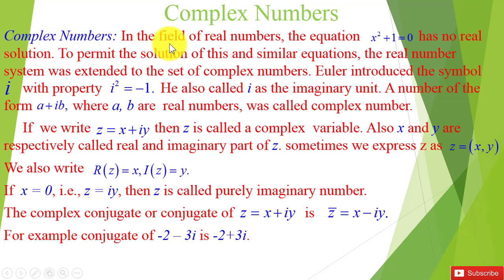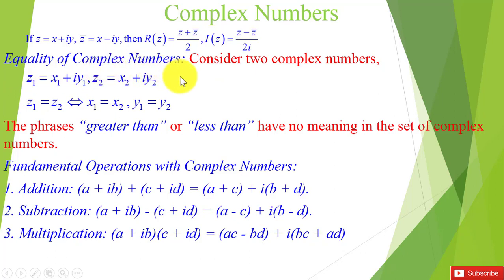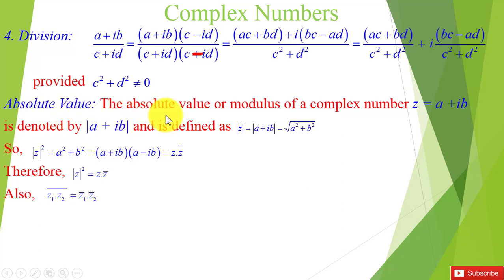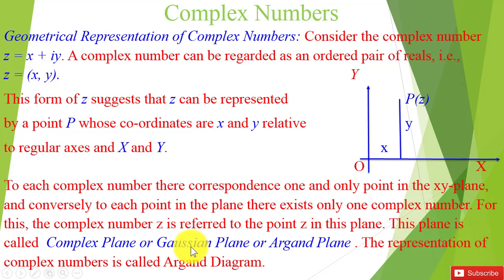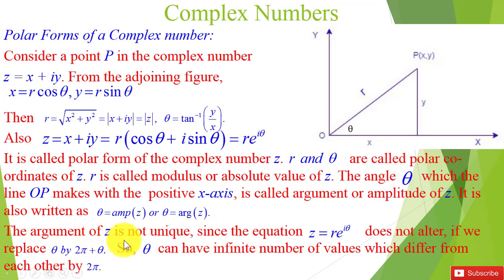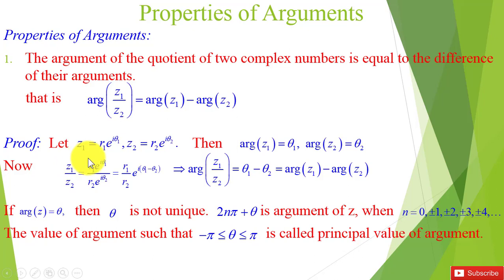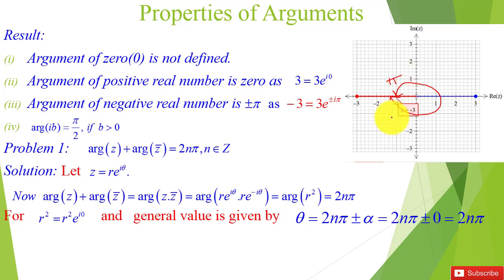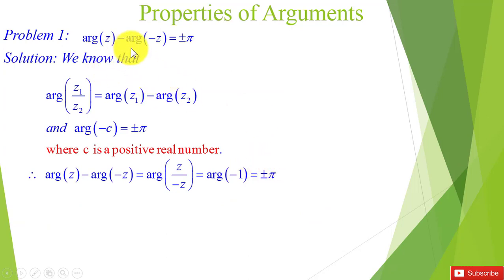#1 Complex Numbers || Basic Properties of Arguments|| Geometrical Representation of Complex Number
Complex Numbers | Basic Properties of Arguments| Geometrical Representation of Complex Number |
This tutorial is useful for intermediate, undergraduate students.
Also useful for the students who are preparing for competitive examinations like IIT JEE, IIT JAM, GATE, NET.